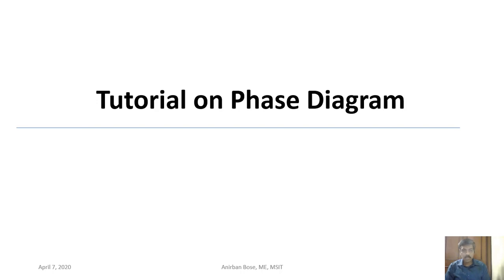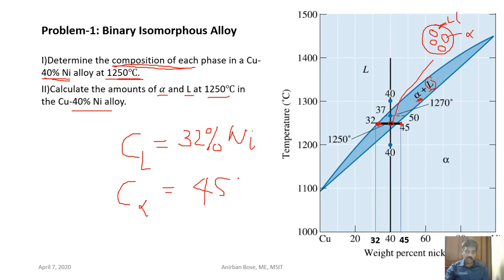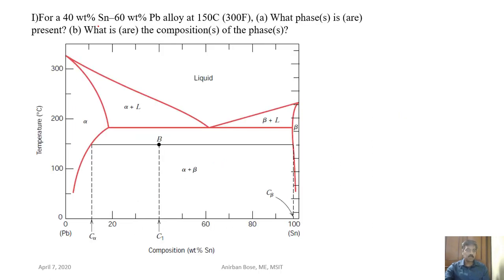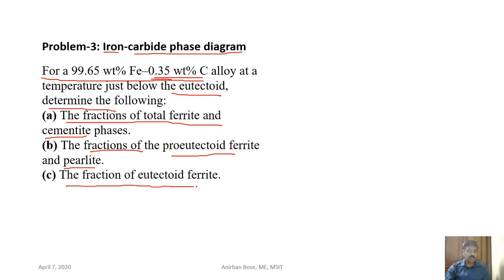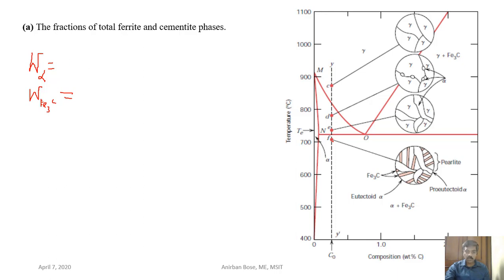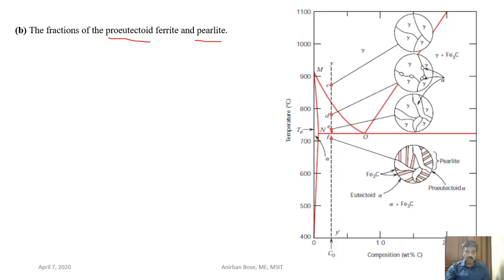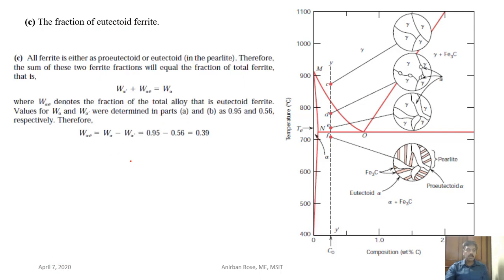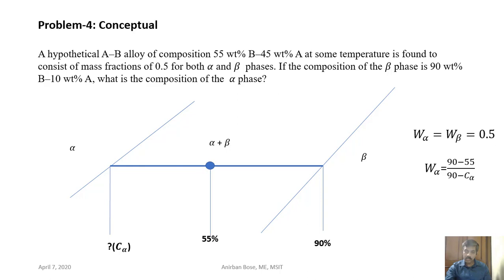Tutorial on phase diagram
problems on phase diagram, numerical problems on isomorphous system, problem on eutectic system, problem on iron carbon diagram, conceptual problems on phase diagram